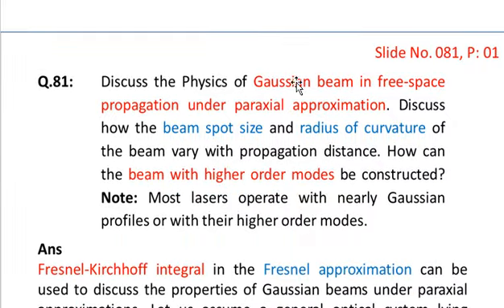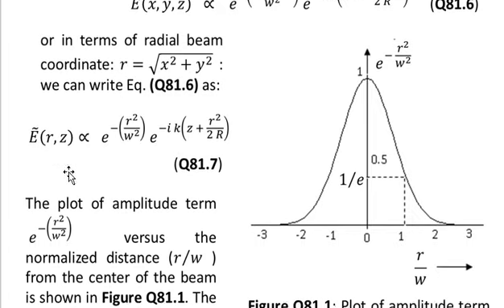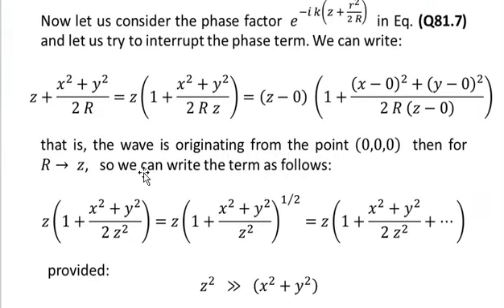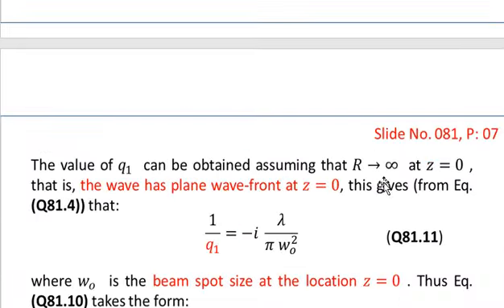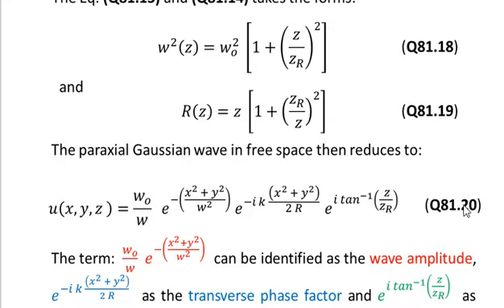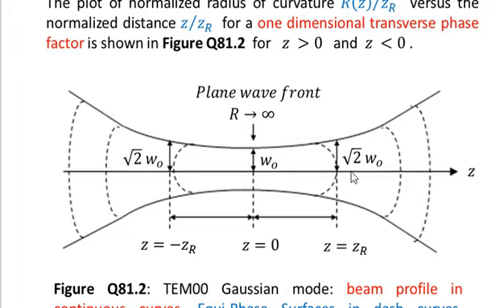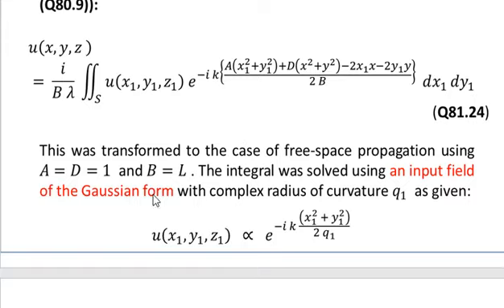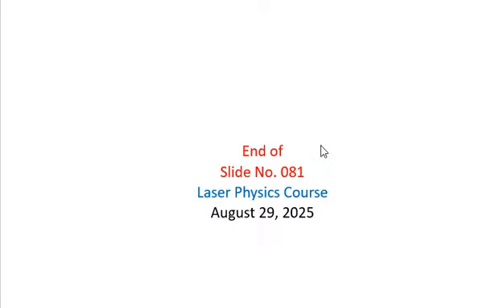Slide081 Gaussian Laser Beam Propagation Free Space under Paraxial Approximation Laser Cavity Modes